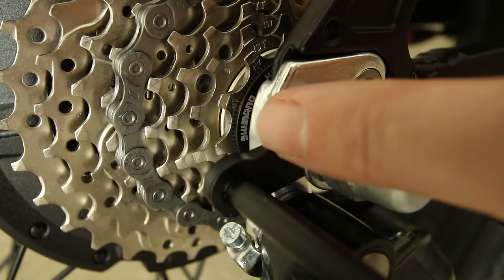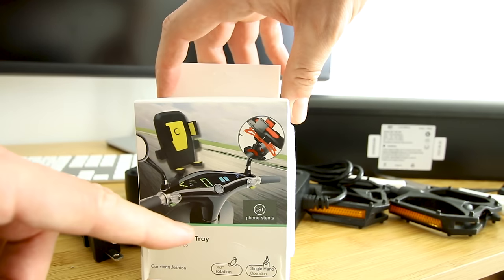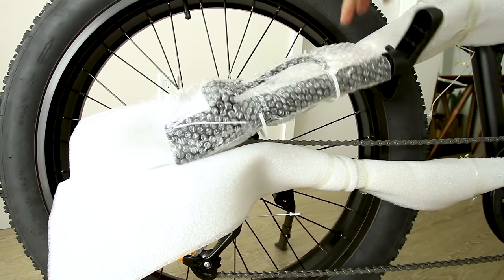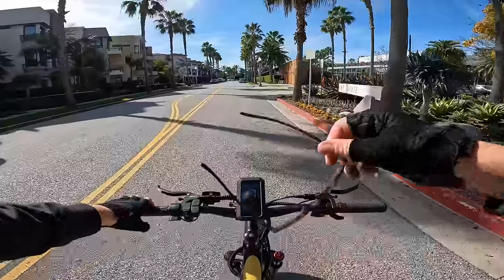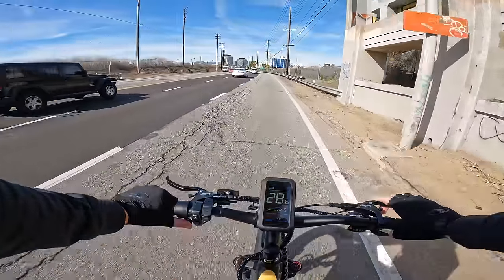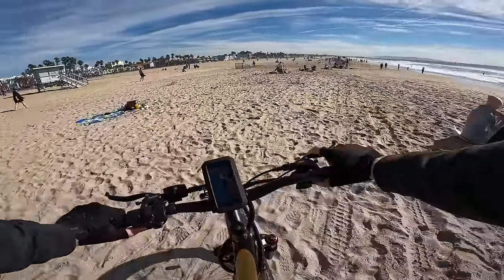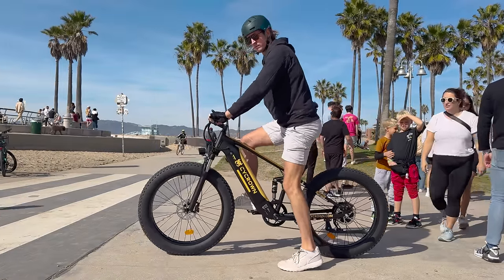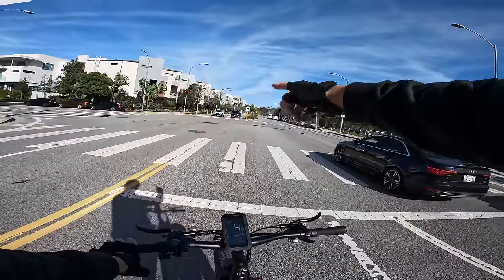This "Affordable" Full Suspension Ebike is a Strong Climber - CyCrown CycUltra Review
CyCrown CycUltra is a full suspension electric bike with 9 gears on the rear cassette. This ebike features a Bafang brand 750 watt nominal motor with strong hill climbing ability and a top speed of 28 mph. For an ebike under $1500 your money gets you a good amount of features.
The 48v 15ah battery gives you solid range while helping to keep the weight of the bike in check compared to larger 20+ah battery packs that tend to bulk the bike up.
Fenders come at an extra cost, but at least you don't suffer the weight penalty of lugging them around if you're a fair weather rider like myself.